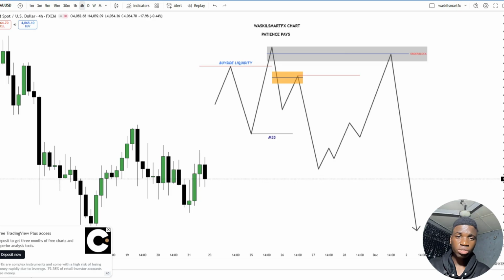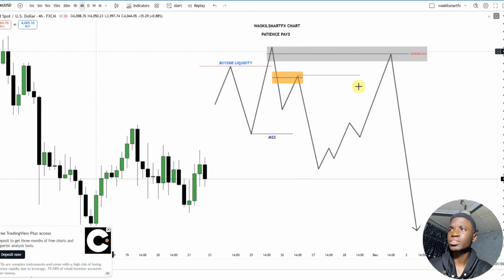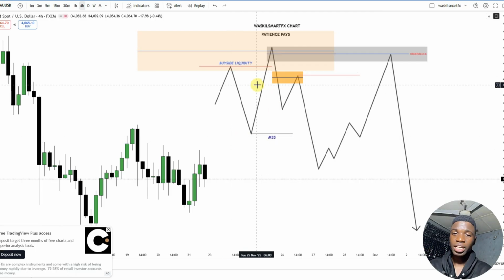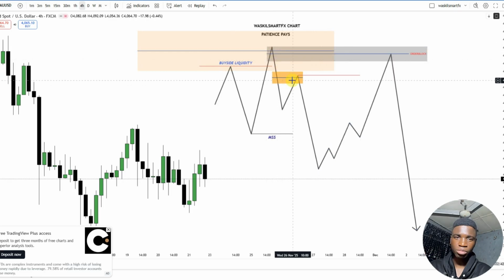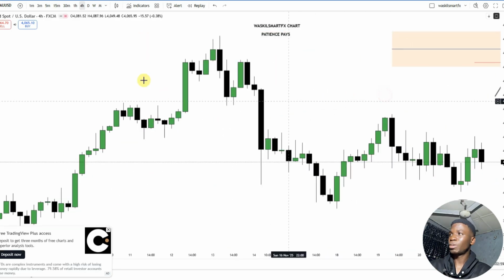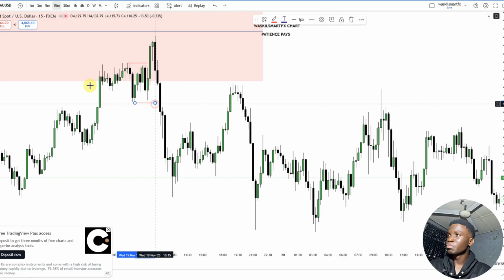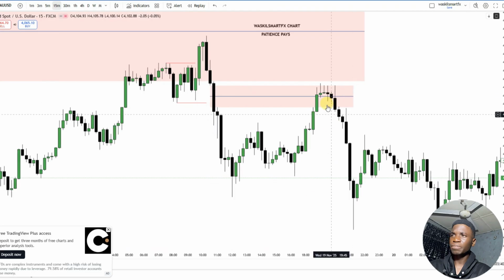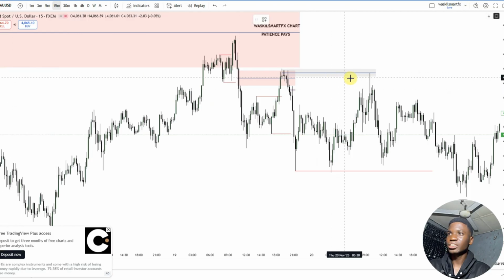HOW TO UNDERSTAND ORDER BLOCKS IN 3 MINUTES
In this fast and simplified lesson, I explain exactly what Order Blocks are, how they form, and how you can use them to spot high-probability trading setups.

You’ll quickly learn:

1. The logic behind institutional Order Blocks

2. How to spot bullish and bearish OBs

3. Why OBs create powerful reaction zones

4. How to use them for precise entries and cleaner market structure

This is the quickest breakdown you’ll find — clear, direct, and beginner friendly.

🔥 Watch, learn, and level up your Smart Money Concepts.